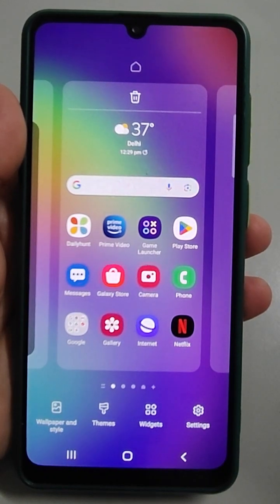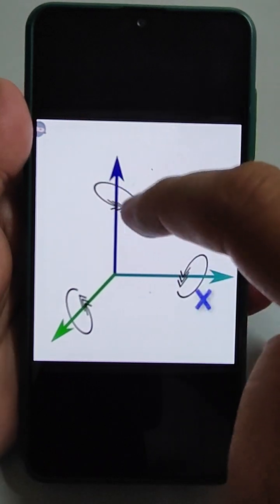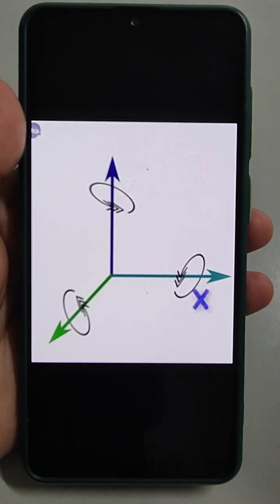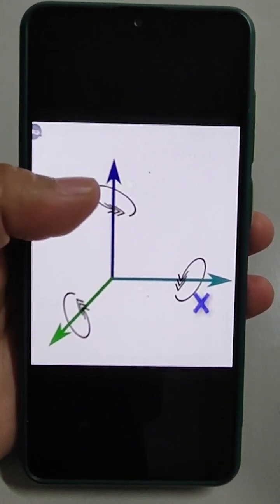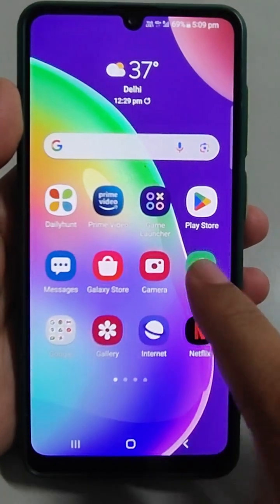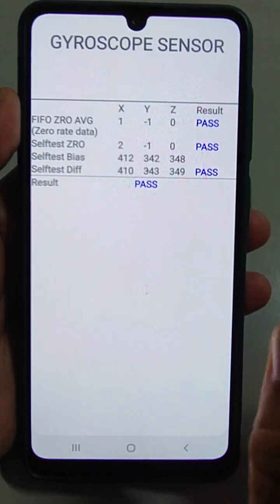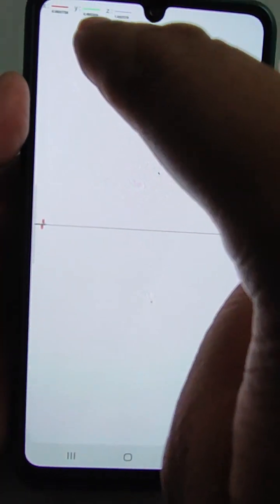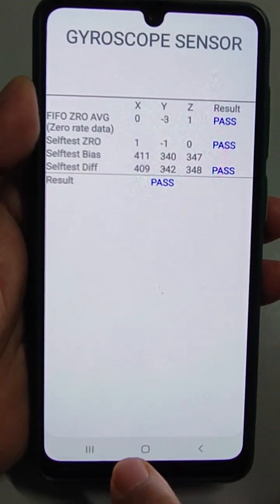Gyroscope Sensor (For Angular Motion important for gaming) of Samsung || Test & Calibrate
what is Gyroscope Sensor || how to calibrate it if gaming experience is not good in samsung mobiles

How to test/calibrate Gyroscope Sensor (For Angular Motion) of Samsung Mobile

A gyroscope sensor in mobile phones is a device that measures the rate of rotation or angular velocity around one or more axes. It provides information about the phone's orientation, tilt, and movement in three-dimensional space. The gyroscope sensor uses the principles of angular momentum to detect changes in rotational motion.

In mobile phones, gyroscope sensors are typically based on micro-electromechanical systems (MEMS) technology. They consist of tiny vibrating structures that are sensitive to rotation. As the phone moves or changes its orientation, the gyroscope sensor detects the changes in the Coriolis effect, which is the deflection of the vibrating structure due to the Earth's rotation. This allows the sensor to measure the rotational motion and provide accurate data about the phone's position and movement.

Gyroscope sensors are used in various applications in mobile phones, such as gaming, augmented reality (AR), virtual reality (VR), image stabilization in cameras, and screen rotation. For example, in gaming, gyroscope sensors can detect the phone's orientation and movement, allowing users to control the game by tilting or rotating their phone. In AR and VR applications, gyroscope sensors are used to track the phone's position and orientation in 3D space, providing an immersive experience. In cameras, gyroscope sensors can help stabilize images by compensating for hand movements, resulting in better photo and video quality. And in screen rotation, gyroscope sensors can automatically adjust the screen orientation based on how the phone is held by the user.

Overall, gyroscope sensors in mobile phones play a critical role in providing accurate motion sensing and orientation data, enabling a wide range of applications and enhancing user experience.

In this video, we delve into the world of gyroscope sensors and explore their significance in enhancing the gaming experience on Samsung mobile devices. We'll explain what gyroscope sensors are, how they work, and why they are crucial for an immersive gaming experience. Additionally, we'll guide you through the process of calibrating the gyroscope sensor on your Samsung mobile if you're facing issues with gaming performance. Don't let a poorly calibrated gyroscope hinder your gaming adventures anymore!

What is a gyroscope sensor and how does it contribute to the gaming experience on Samsung mobiles?
How can a poorly calibrated gyroscope sensor affect gaming performance on Samsung devices?
What are the steps to calibrate the gyroscope sensor on a Samsung mobile for optimal gaming experience?
Are there any specific apps or settings that can help in calibrating the gyroscope sensor on Samsung mobiles?
What are some common signs of a misaligned or poorly calibrated gyroscope sensor in gaming applications?
Are there any alternative methods to improve the gaming experience on Samsung mobiles if calibrating the gyroscope doesn't work?
Can using a third-party app for gyroscope calibration cause any issues or void warranties on Samsung devices?
Are there any best practices or tips to maintain the accuracy and performance of the gyroscope sensor in the long run?
Is gyroscope calibration necessary for all types of games or only specific genres?
Are there any additional accessories or gadgets that can complement the gyroscope sensor and enhance the overall gaming experience on Samsung mobiles?